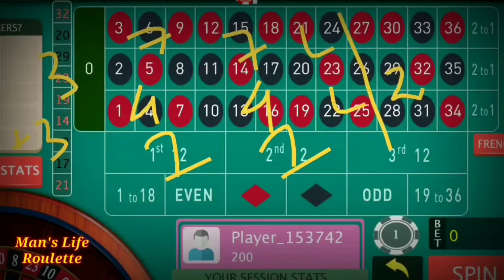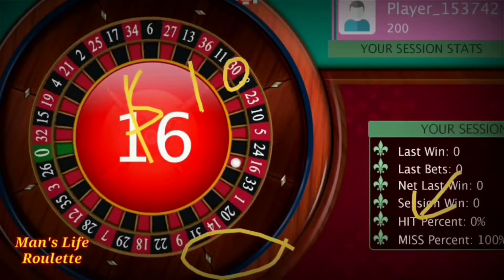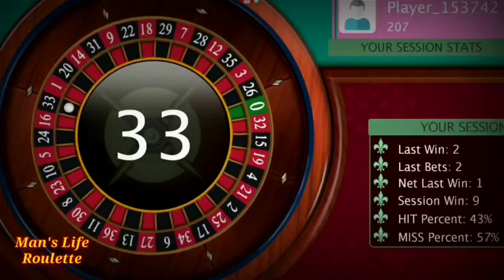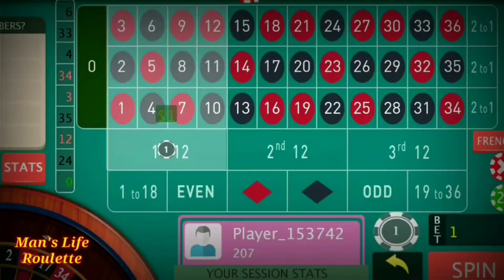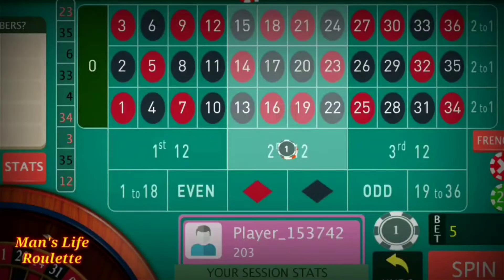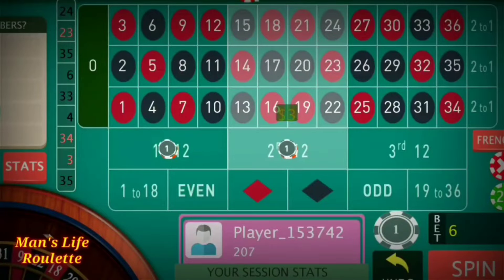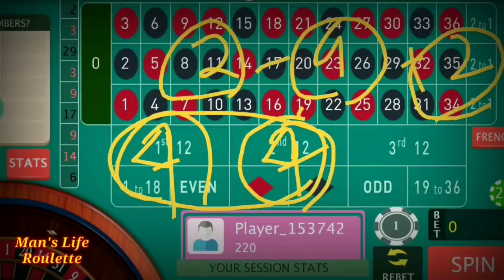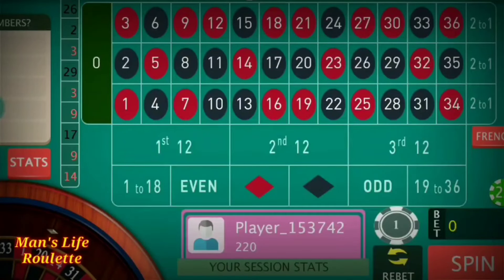DOZEN Bets Winning Strategy. Easy and Quick Way to make . Man's Life roulette